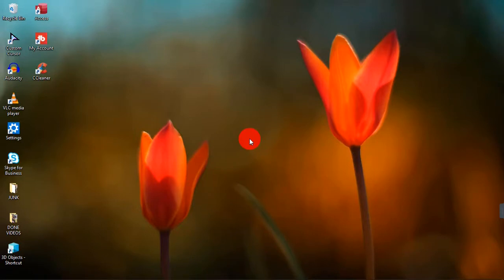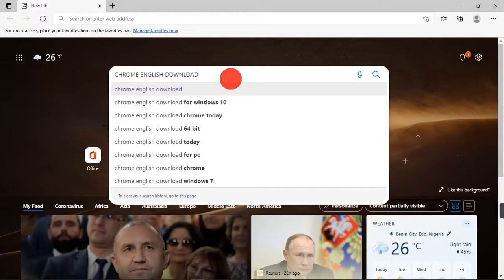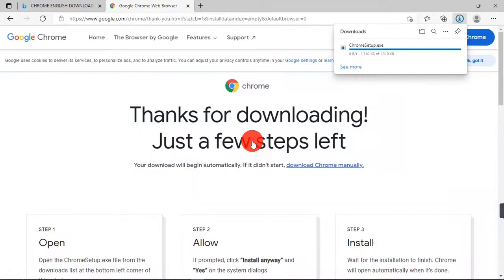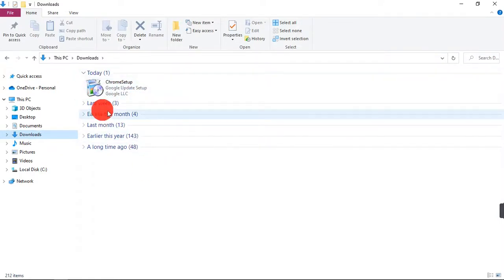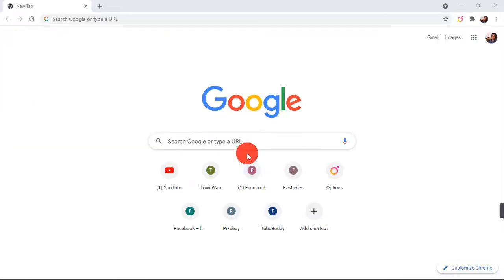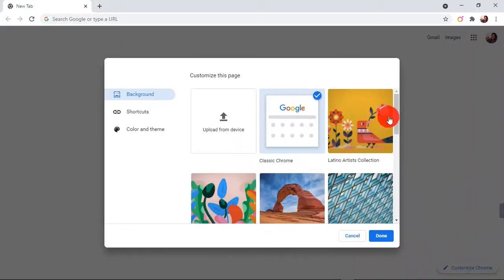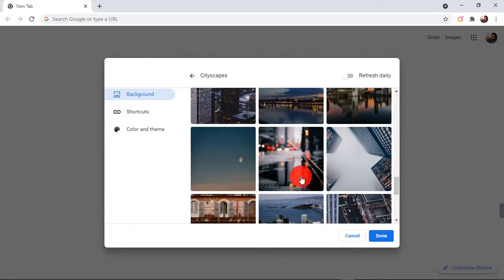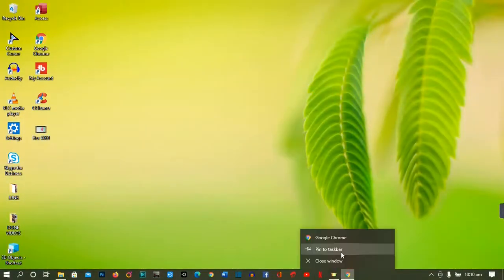HOW TO DOWNLOAD CHROME BROWSER ON WINDOWS PC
In this video, you are going to learn how to download Chrome Browser on windows pc.

Soundtrack Copyright:
Davido ft Mayorkun - The Best (Instrumental)